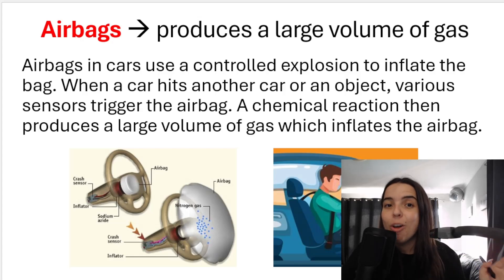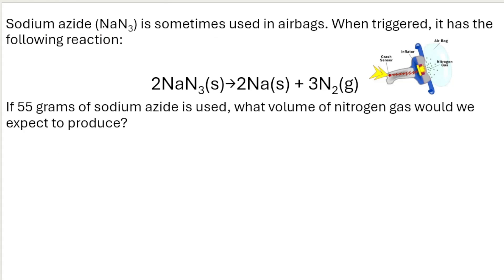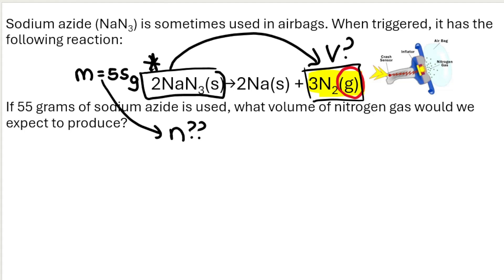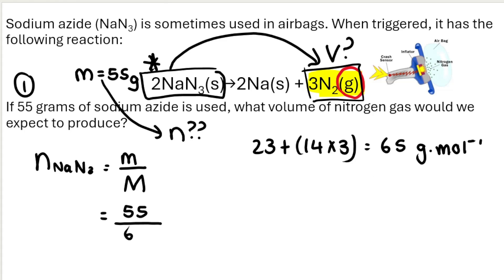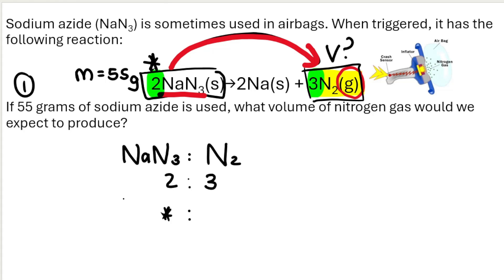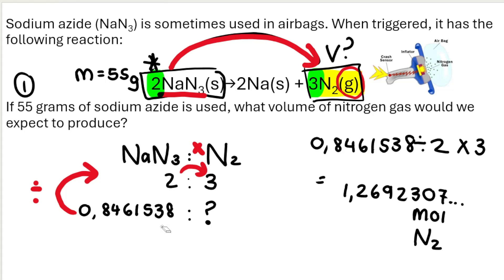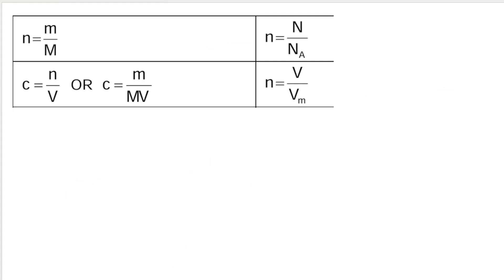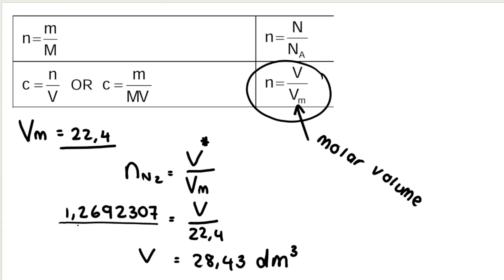Stoichiometric calculations using reaction in airbags Grade 11 and 10 Chemistry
This video is for grade 11 and 10 students. It is listed in the ATPs as "Stoichiometric calculations using reaction in airbags" and is part of the Quantitative aspects of chemical change section.